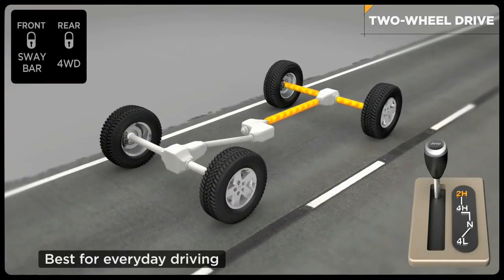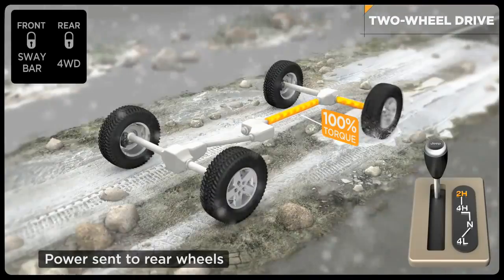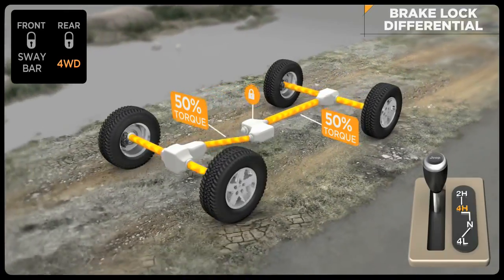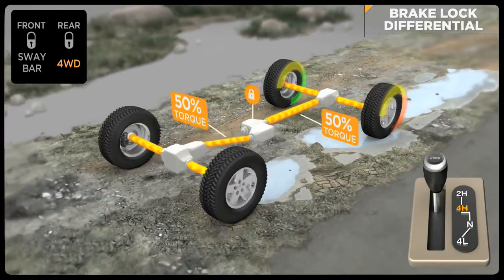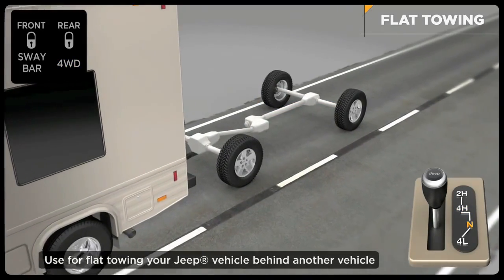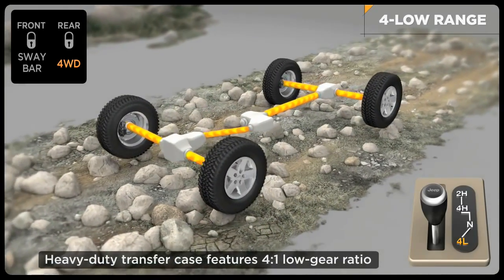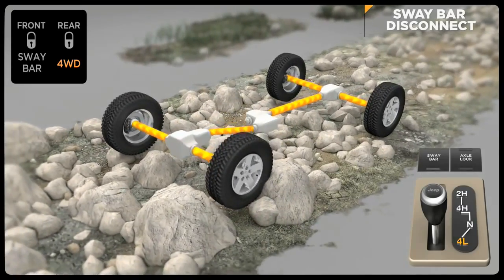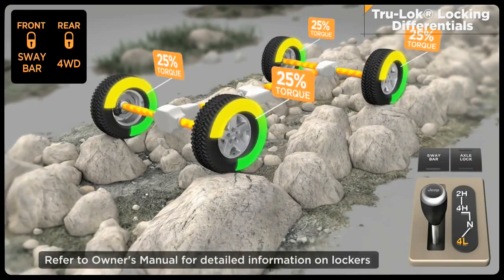The Jeep ® Wrangler Rubicon Rock Trac® 4WD system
The Jeep ® Wrangler Rubicon Rock-Trac® 4WD system is explained in this animation. This video demonstrates how, the Rock-Trac® 4WD system delivers more control, more torque at the wheels; how to shift on the fly, how the sway bar disconnect works and other features of the Jeep ® Wrangler Rubicon 4x4 Rock-Trac 4WD system